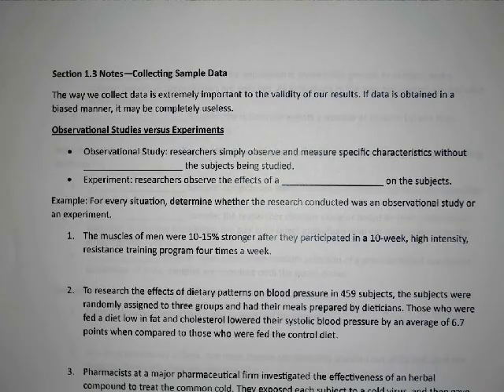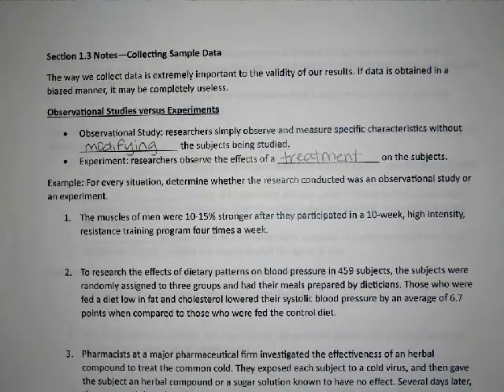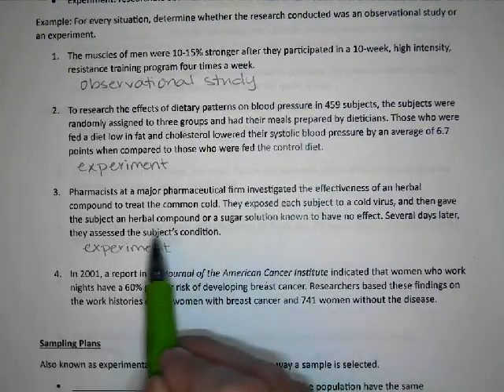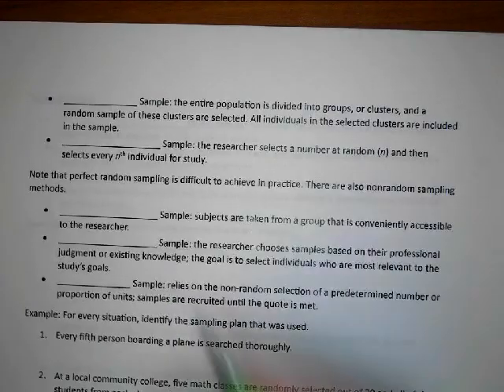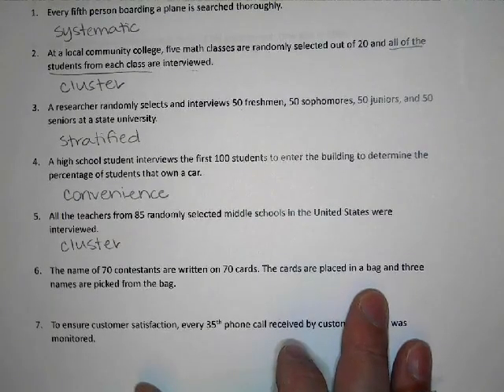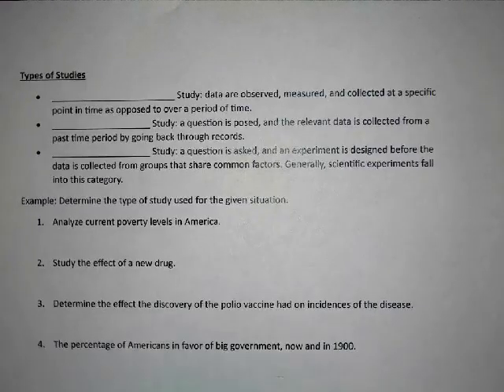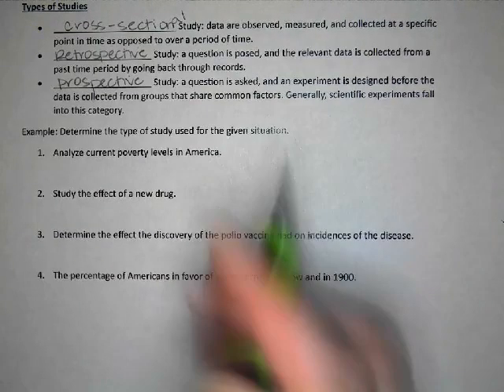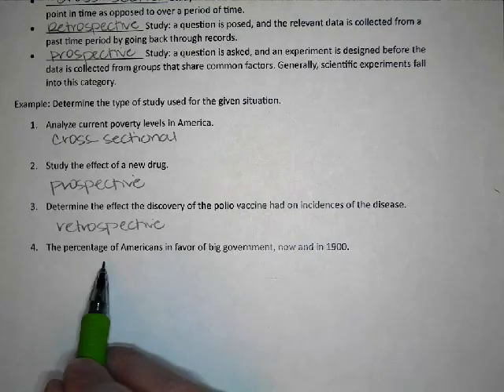Collecting Sample Data